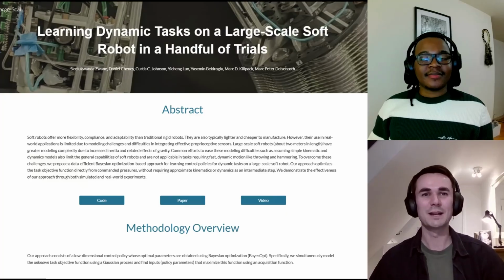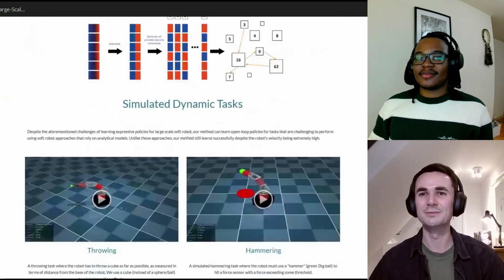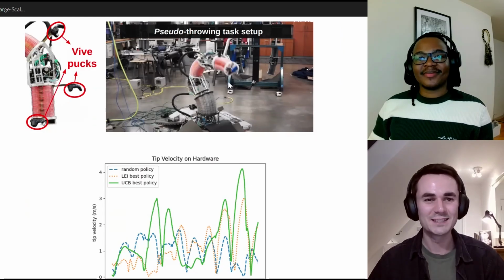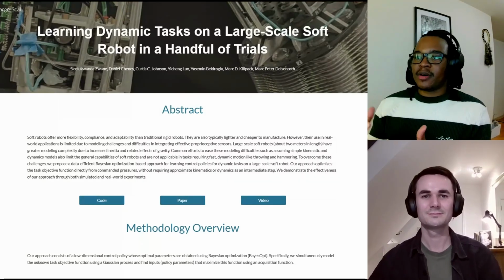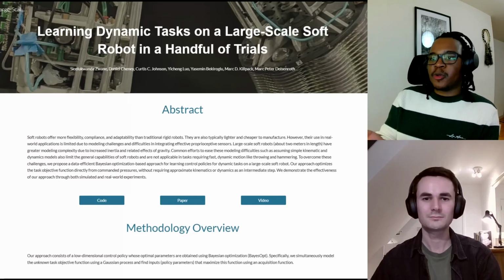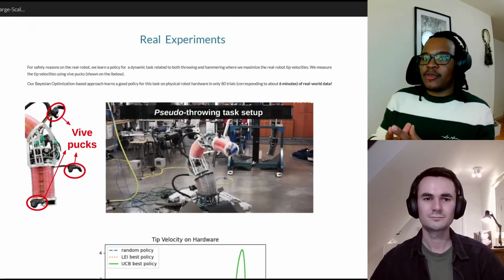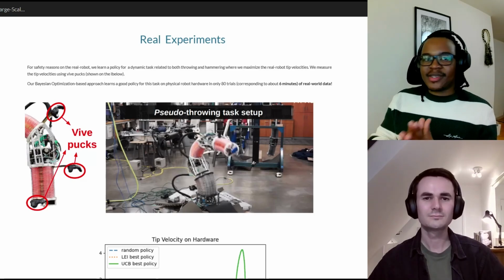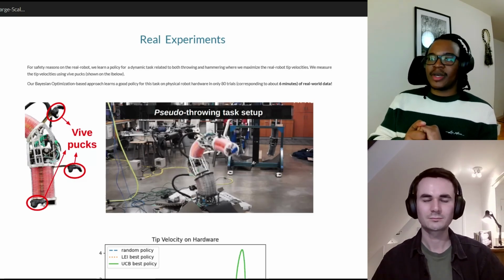Keeping Robots Safe | Sicelukwanda Zwane, FAI CDT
Robots have the ability to destroy parts of their environment, including their own bodies. They can also harm people. Sicelukwanda Zwane shares his research on how we can ensure robots only take safe actions, not only in deployment, but also in training.